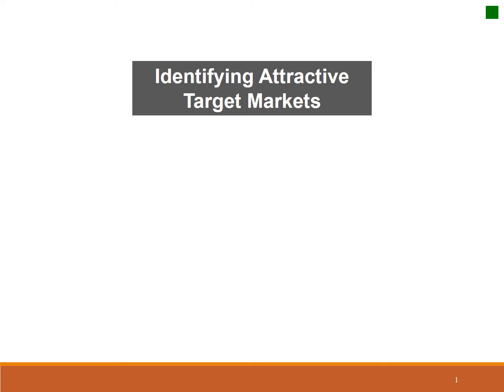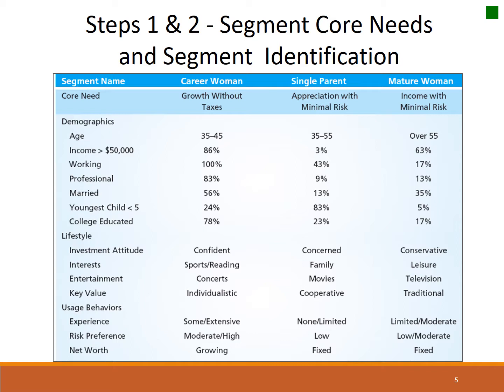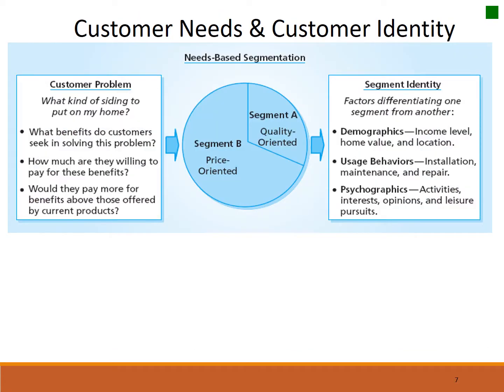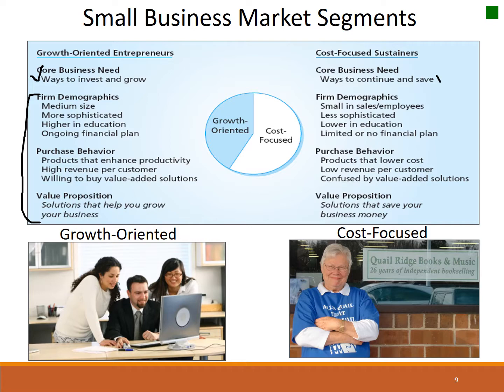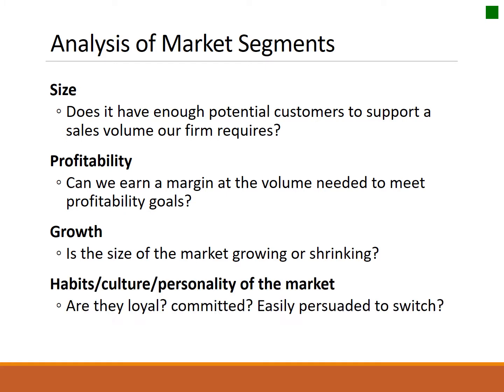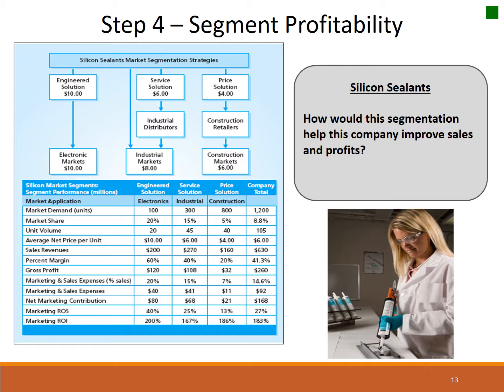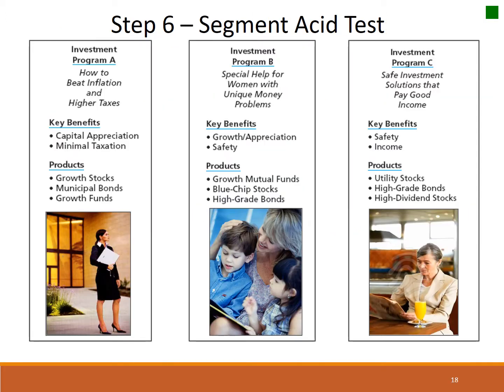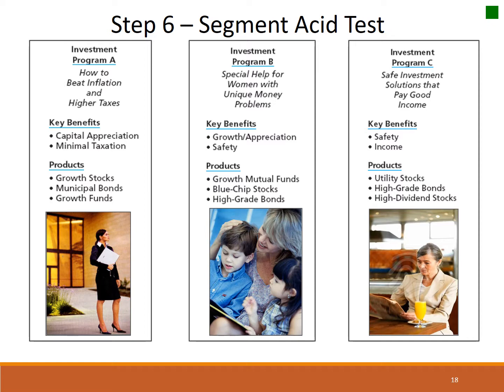6. Identifying Attractive Segments